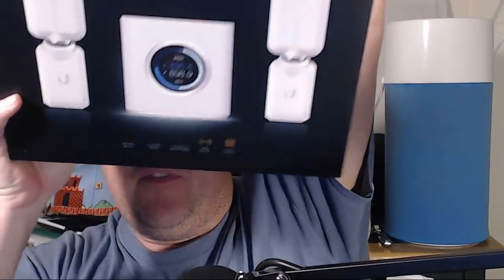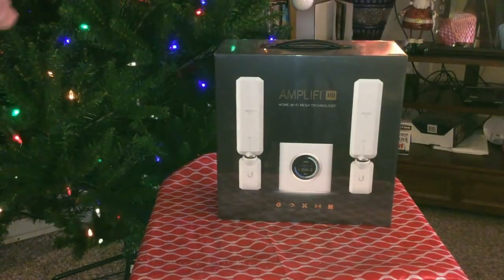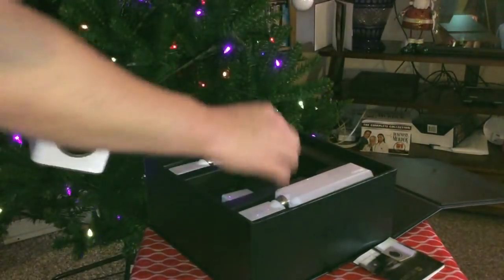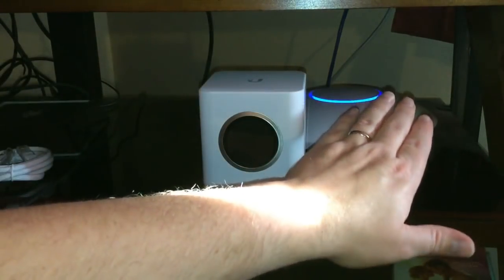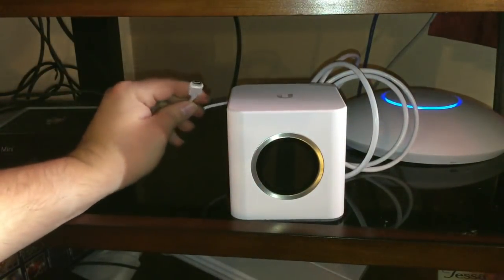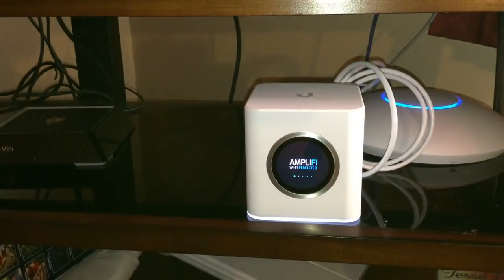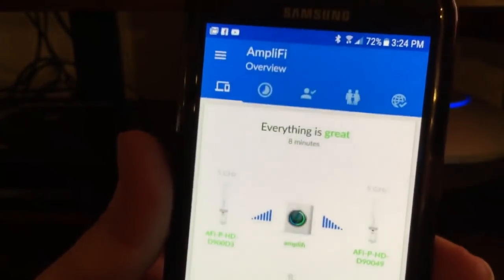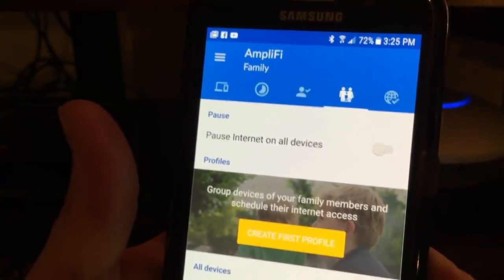Ubiquiti AmpliFi Unboxing and Setup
Don't want to run an entire UniFi enterprise network in your home?  AmpliFi may just be for you!  In this video we'll unbox the AmpliFi HD and set it up.  In future videos we'll get into
some more indepth configurations! No 60FPS or 4K as my lighting SUCKS!